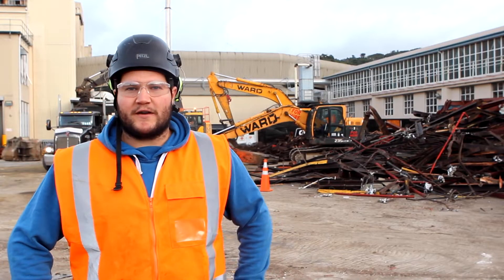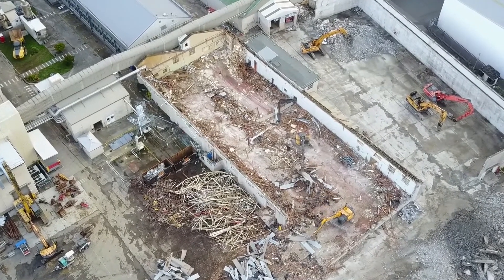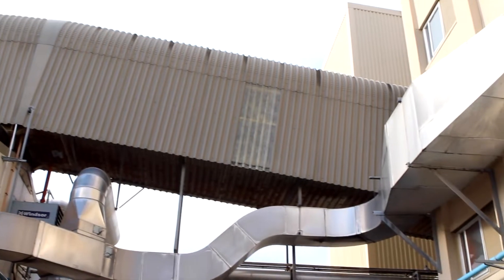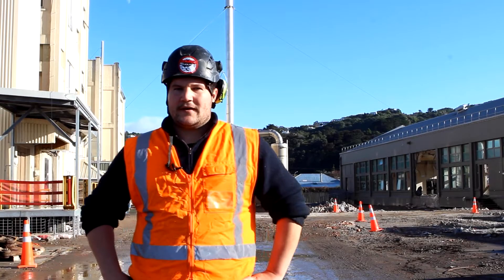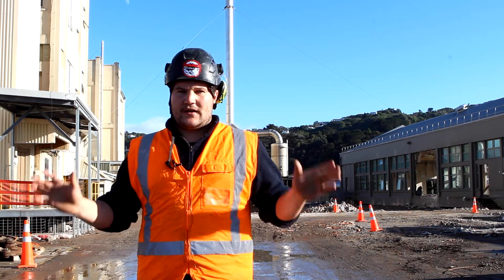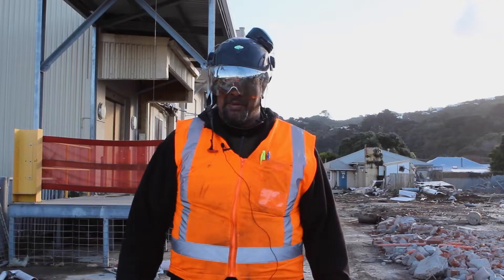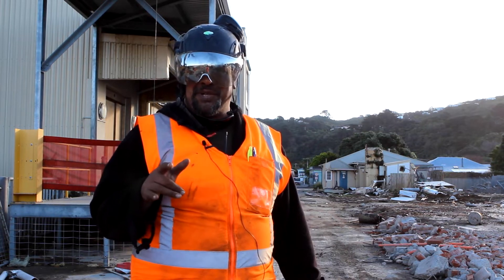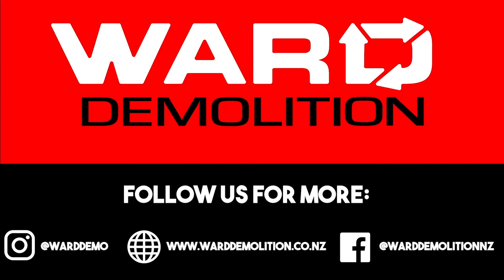Imperial Tobacco Part 1 and 2 Combined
Imperial Tobacco consisted of 7 buildings demolished across a 44,000 square metre site, under a 6 month time frame. 100% of the structure's concrete was crushed onsite and recycled back into the foundations of the new development. A further 5,679 tonnes of concrete was trucked in from other job sites. Meaning 108% of the site’s concrete was recycled with a  total of 26,272 tonnes crushed onsite. 20,593 tonnes of which was from the structure itself, eliminating the need for materials to be trucked in from elsewhere, thus reducing carbon footprint. 100% of the metals were recycled (1,893 tonnes). All the native timber sacking (22 tones) was salvaged and reused. Recycling Native timber is important as many of these trees are protected in NZ.
This job featured world leading innovations never seen in NZ. Including a Husqvarna DMR140 robot, which sped up the program resulting in less fossil fuel consumption. Excavators were fitted with High Pressure Dust Suppression Systems, the most advanced technology on the market for minimising dust emissions and reducing water consumption. Ward Demolition raised the bar for NZ environmental practices.